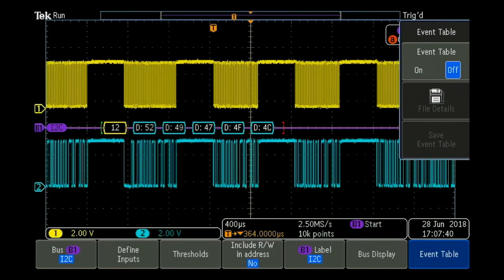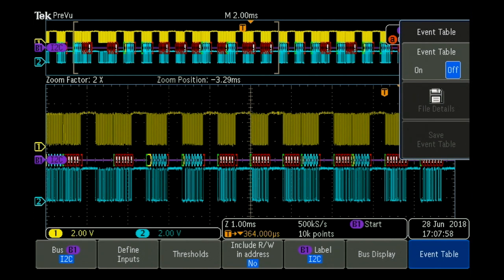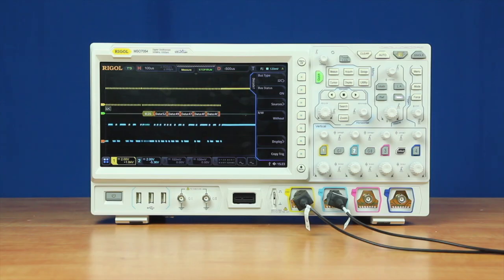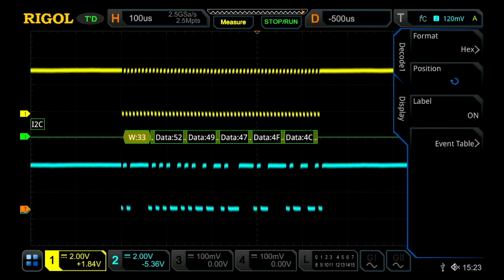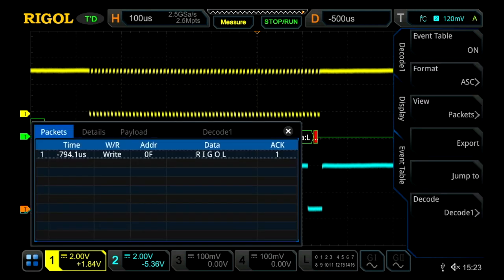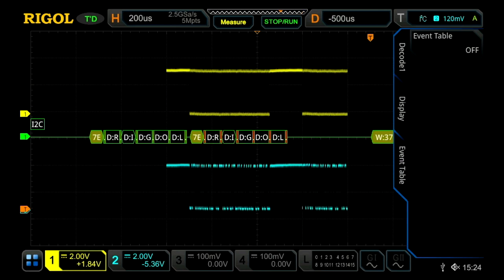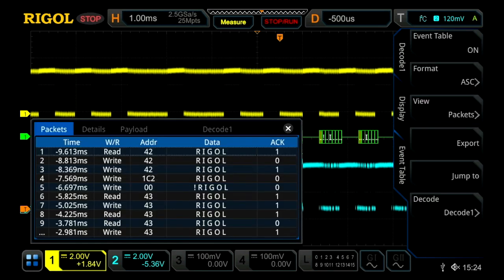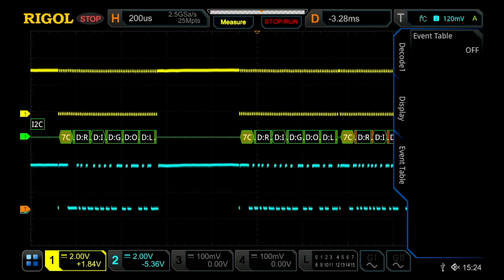Serial Decode Advanced Analysis Comparison of the MSO7000 VS MDO3000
Displaying Decoded Protocol in appropriate human readable formats and displaying events and payload in a easy to navigate event table are key analysis tools.  Compare the RIGOL 7000 capabilities versus Tektronix MDO3000